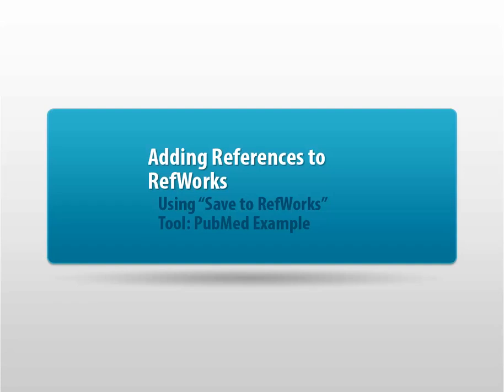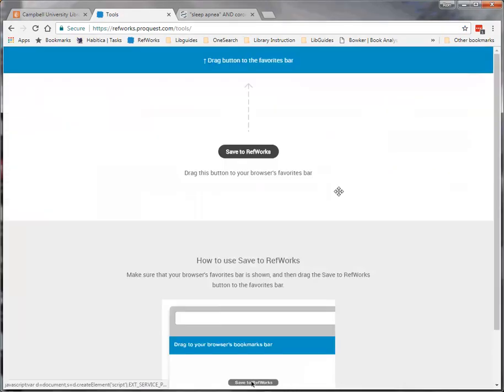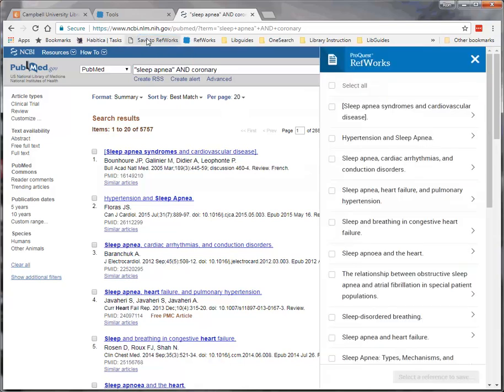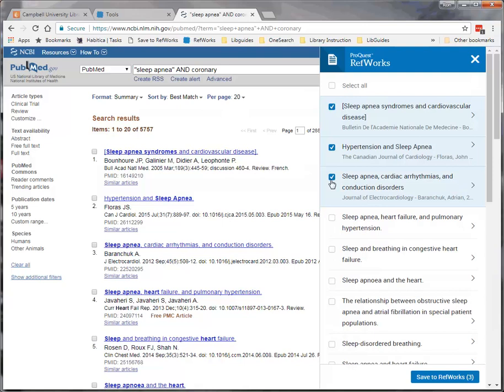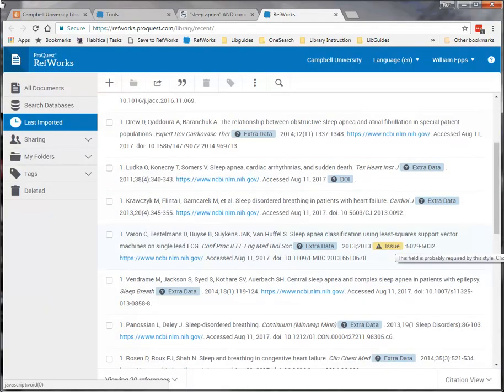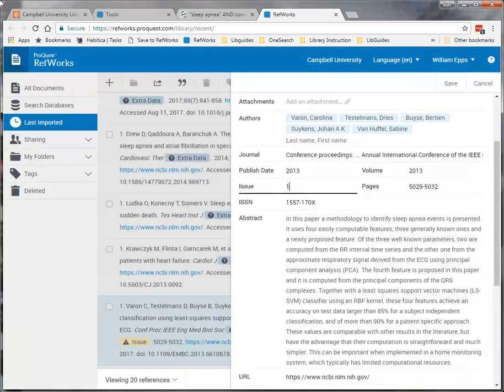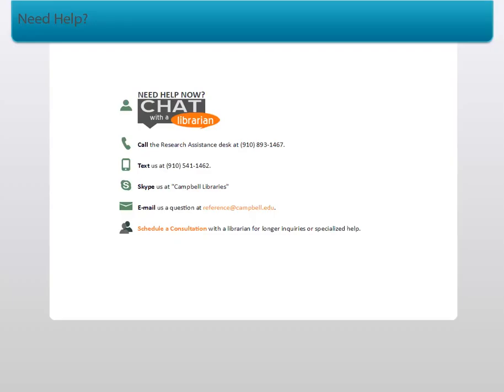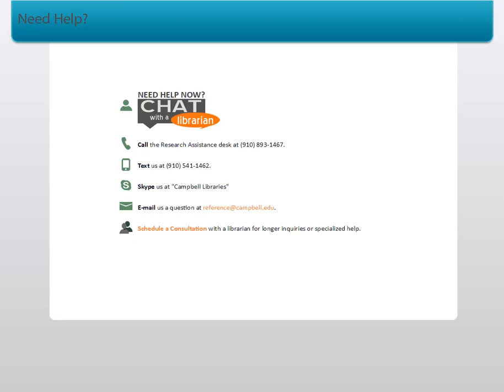Adding references to RefWorks using the Save to RefWorks tool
This video will show how to use the Save to RefWorks tool to add references into RefWorks.